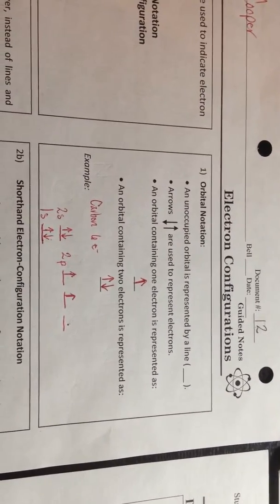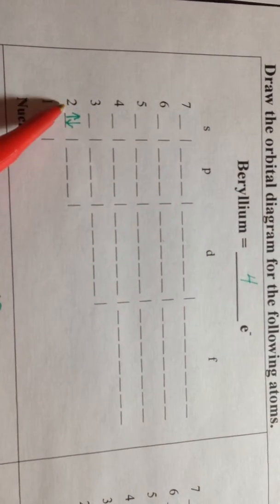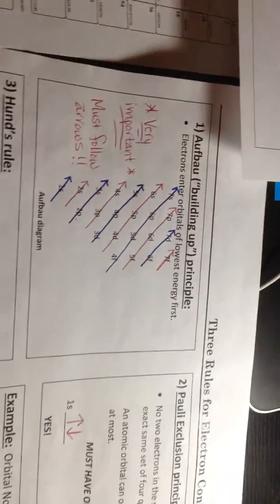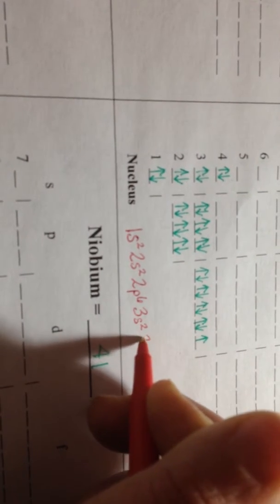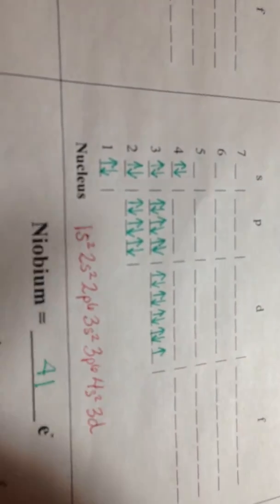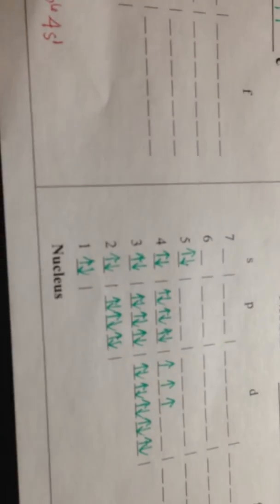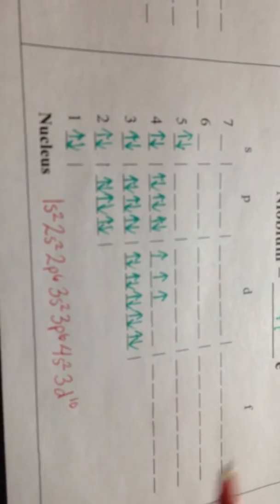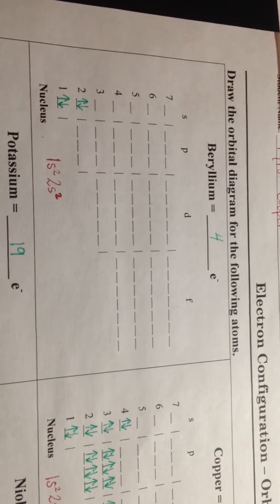Electron Configuration Notation Translate Doc #8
This video goes over how to translate orbital notation into standard electron configuration notation.  Please finish the translations for the back of doc #8 as well as all the notations on doc #10 for homework tonight.